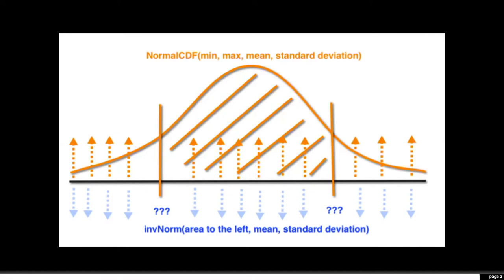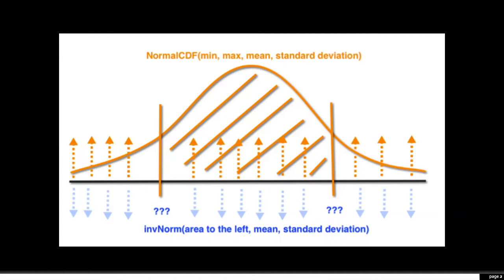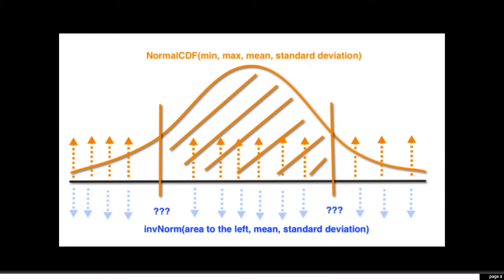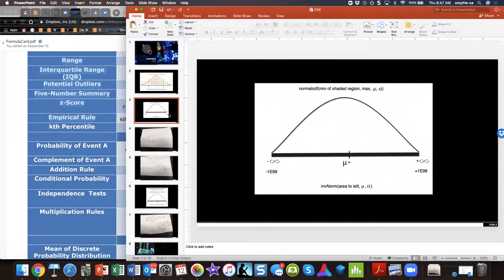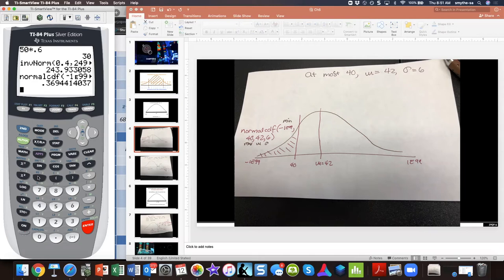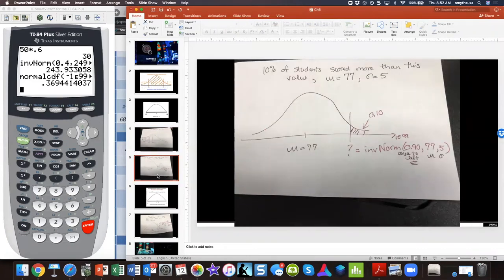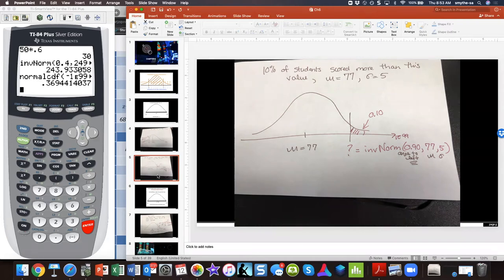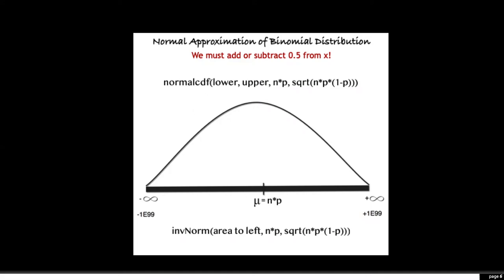NormalCDF InvNorm and the Normal Approximation of the Binomial Distribution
Finding probabilities, percentages, percentiles, data values, and z-scores for normally and binomially distributed data using the normalCDF and invNorm functions on the TI-84 calculator